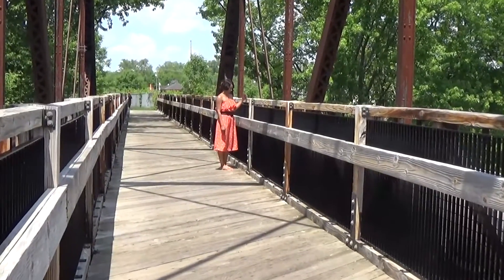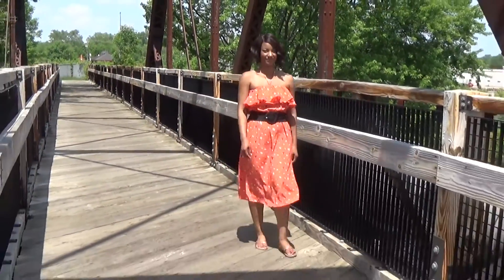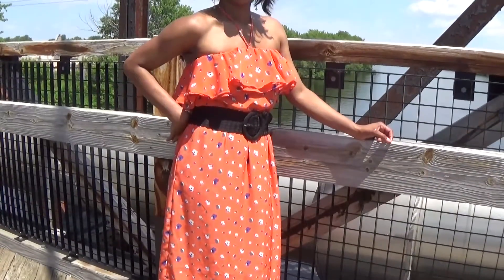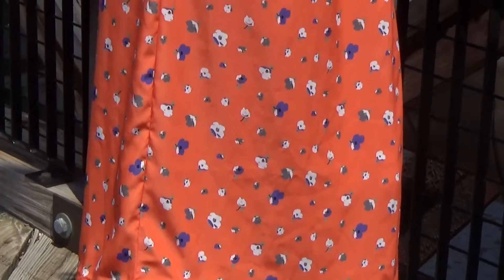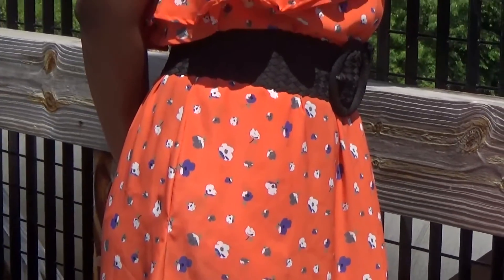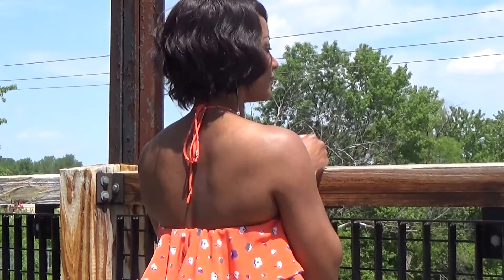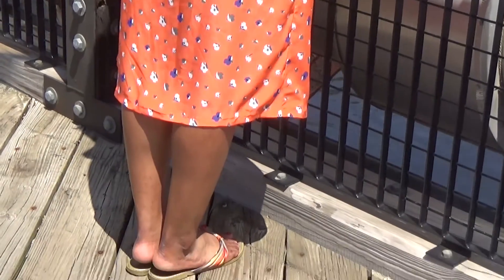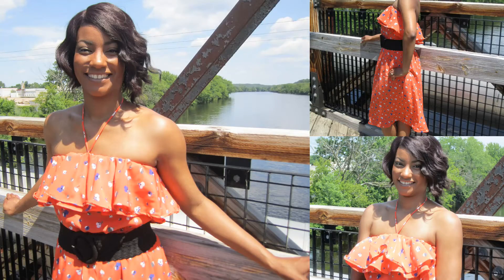May Makes| Video Pattern Review Vogue1299 | RunningNStyle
Happy Friday Everyone, I hope you all are having a wonderful day.
In this video we’ll take a look at Vogue 1299. This is the Rebecca Taylor design from my May Makes Video. Once my blog post is ready I'll update the link.